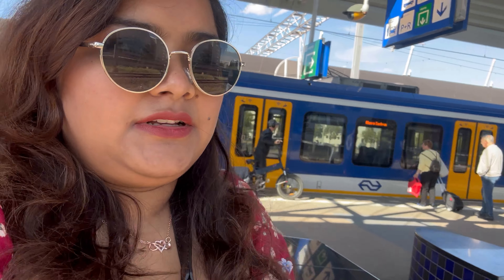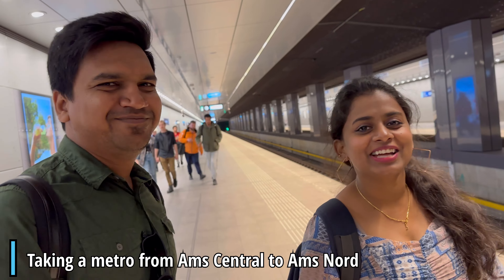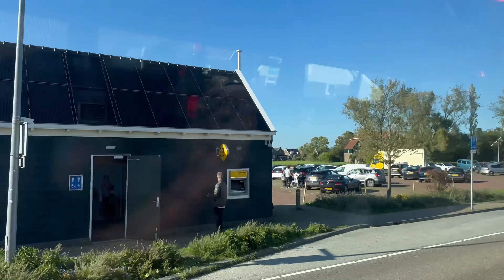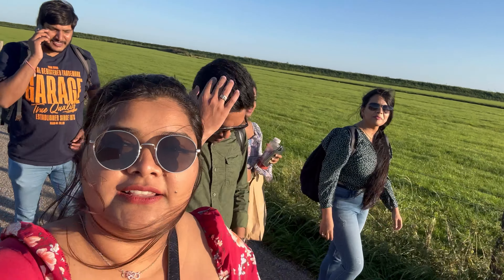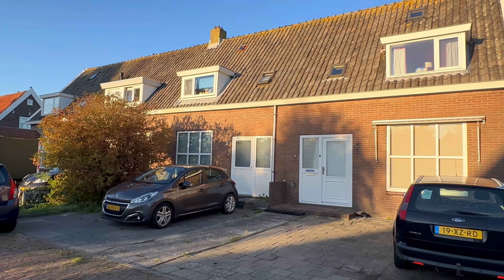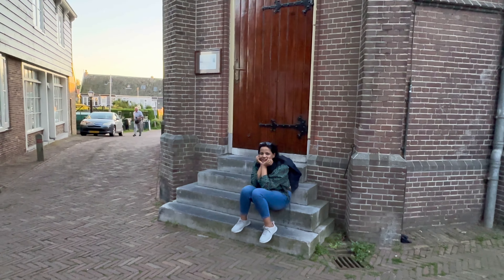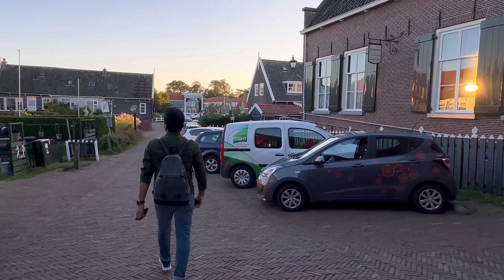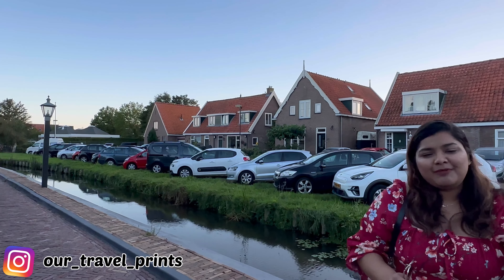Marken Village Vlog: Discovering Hidden Gems | Wooden houses | Light house | The Netherlands 🇳🇱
Welcome to our enchanting journey through Marken, a picturesque Dutch village that's straight out of a storybook! Join us as we explore the charm, culture, and captivating beauty of this unique destination in the Netherlands.

In this vlog, we'll take you on a visual tour of Marken's idyllic streets, showcasing its iconic wooden houses, the famous lighthouse and serene waterfront views.
Immerse yourself in the stunning landscapes that make Marken a hidden gem in the Netherlands. Whether you're a travel enthusiast, a culture seeker, or simply looking for a serene escape, Marken has something special to offer.

If you're planning a trip to the Netherlands or just want to experience the beauty of Marken from the comfort of your home, this video is a must-watch!

Thanks for joining us on this journey through Marken village, and we can't wait to bring you more exciting travel content.